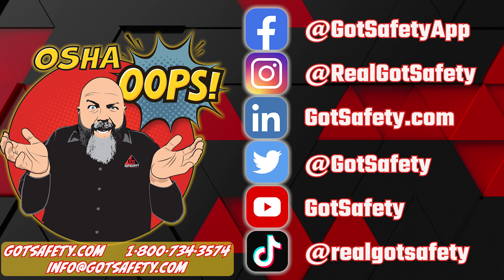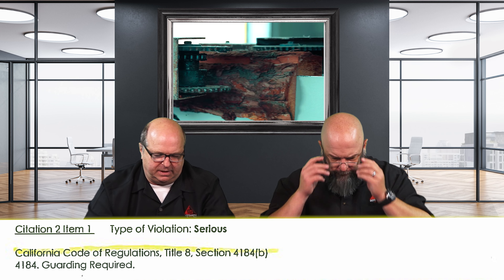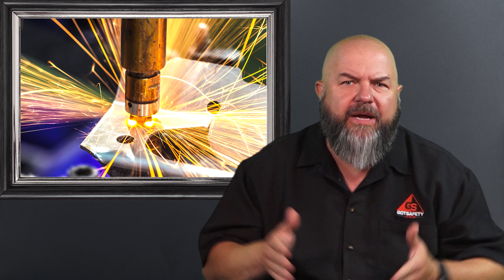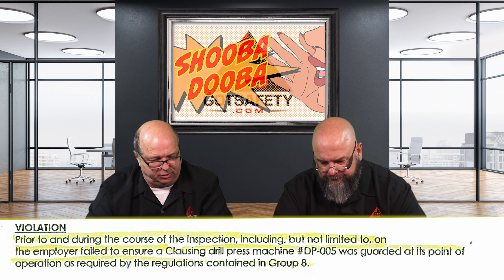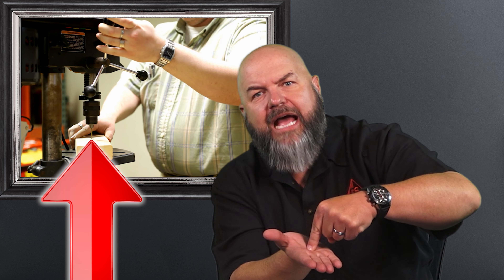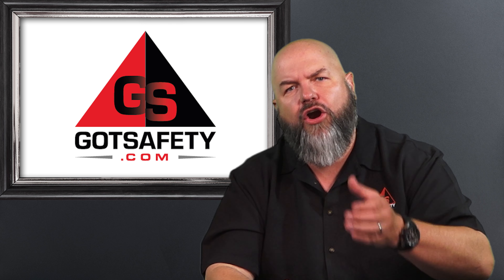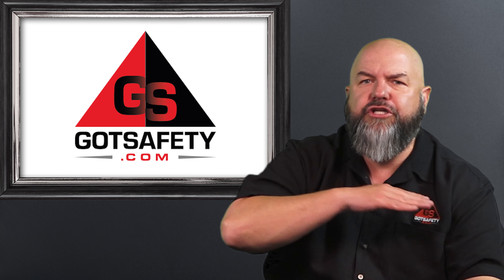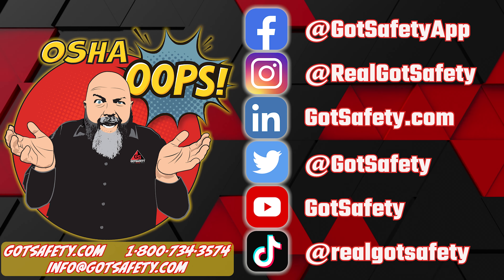Drill Press Safety: Guarding the Point of Operation | OSHA Oops Podcast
In this episode of the OSHA Oops Podcast, hosts Michael and Rick dive into the critical safety regulations surrounding drill presses, focusing on Title 8, Section 4184b. They discuss the importance of guarding the point of operation and the consequences of non-compliance. Learn how a California company faced a $6,750 citation for failing to properly guard their closing drill press. Michael and Rick share insights on effective guarding methods, including telescoping guards, and emphasize the need for businesses to prioritize safety in their operations.

Chapters with Timecodes:

0:00 - Introduction

Meet your hosts, Michael and Rick.
Overview of today’s topic: drill press safety regulations.
0:50 - Understanding the Regulations

Explanation of Title 8, Section 4184b.
Importance of guarding the point of operation.
1:45 - Consequences of Non-Compliance

Details of the citation issued for inadequate guarding.
Discussion on the financial impact of safety violations.
3:00 - Practical Tips for Compliance

How to properly guard drill presses.
Importance of securing equipment to prevent displacement.
3:45 - Conclusion and Call to Action

Recap of key points discussed.
Invitation to contact GotSafety for assistance with safety compliance.